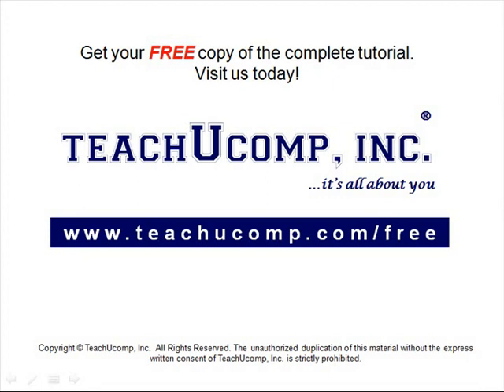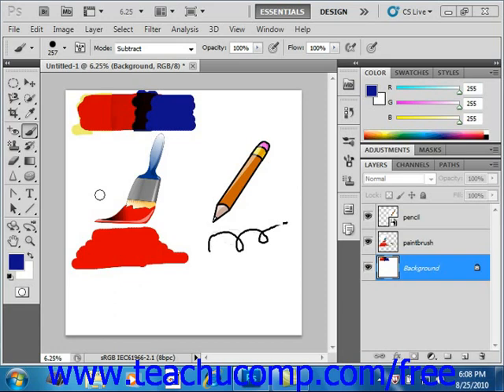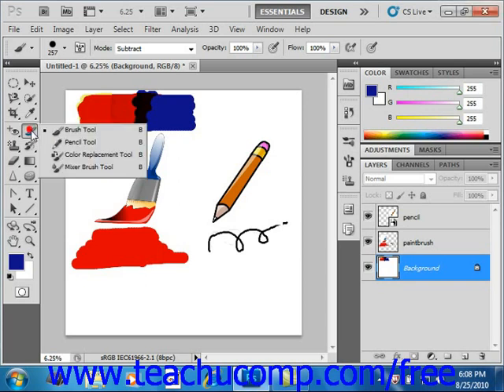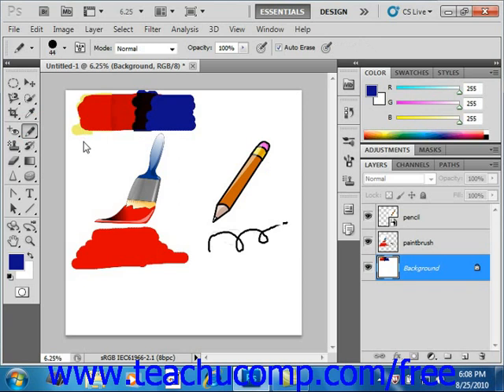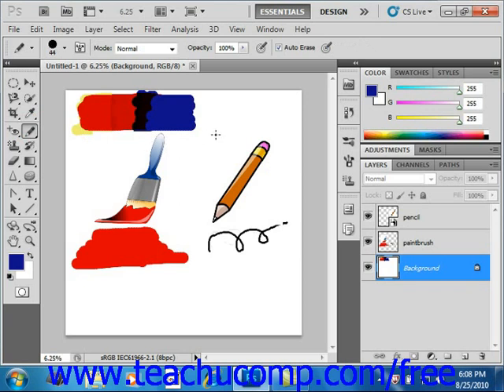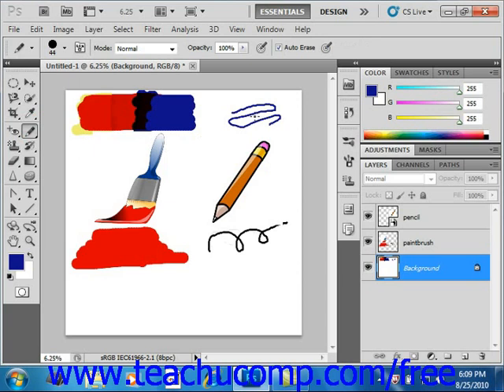Photoshop CS5 Tutorial The Pencil Tool Adobe Training Lesson 5.4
Learn how to use the pencil tool in Adobe Photoshop A clip from Mastering Photoshop Made Easy v. CS5. - the most comprehensive Photoshop tutorial available. Visit us today!